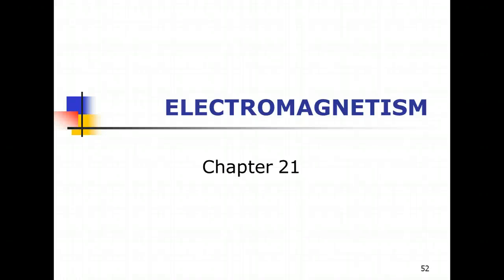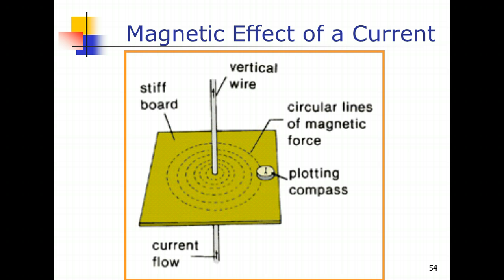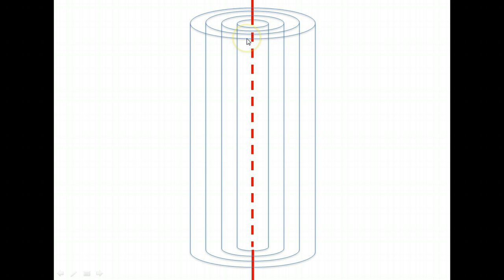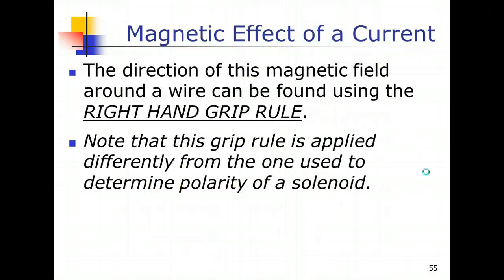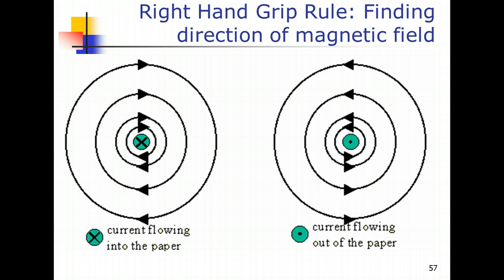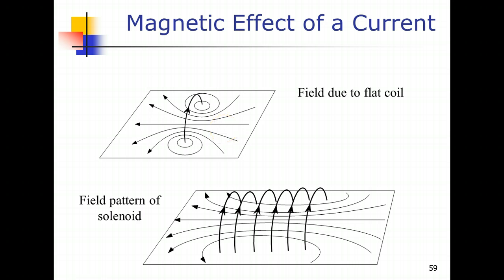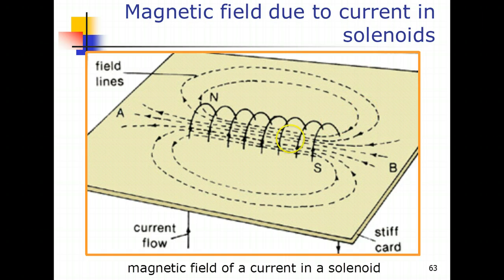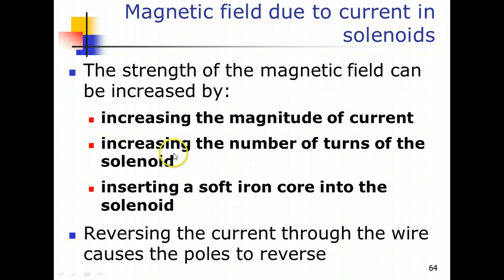Electromagnetism - 1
This is part 1 of understanding Electromagnetism for GCE Science Physics.It focuses on understanding how the magnetic feld pattern is like in a straight conductor and that of a solenoid.